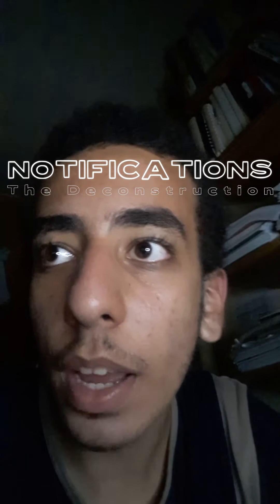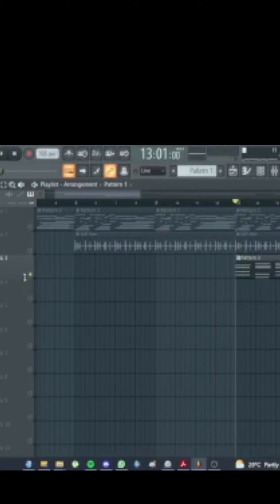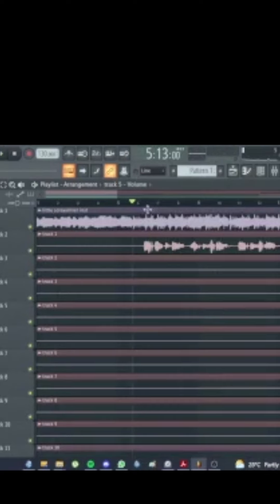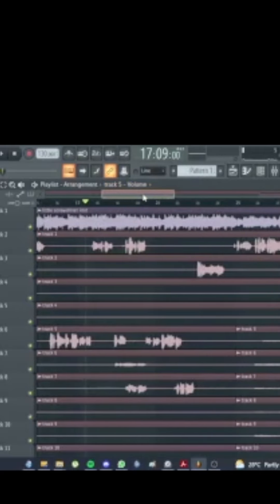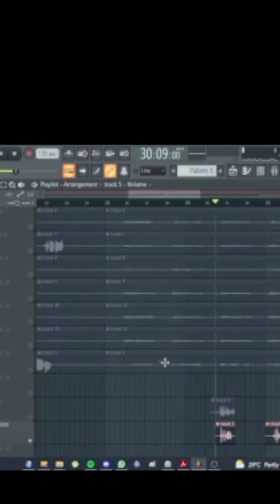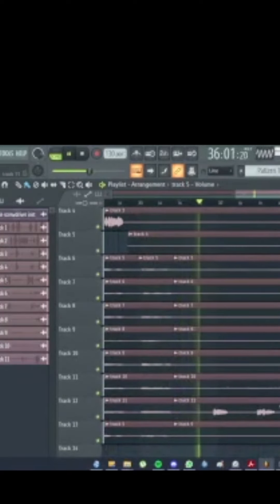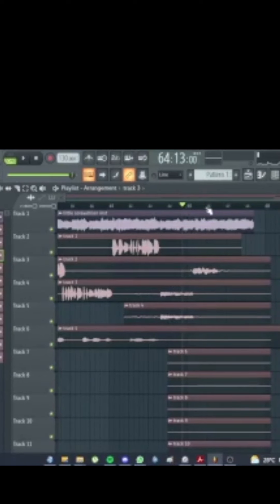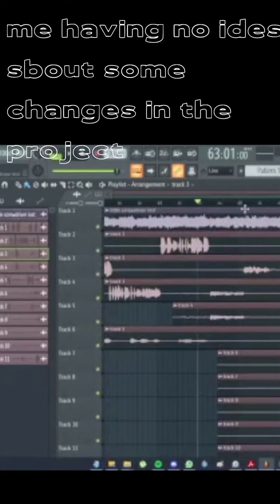Notifications: The Deconstruction - little screwdriver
this is the instrumental and vocals breakdown of the track 4 on my ep Notifications. Enjoy !!!

00:00 intro
00:13 instrumental breakdown
02:06 vocals breakdown
07:25 outro
07:35 bloopers

The official “little screwdriver” deconstruction by Yehia Orabbi.